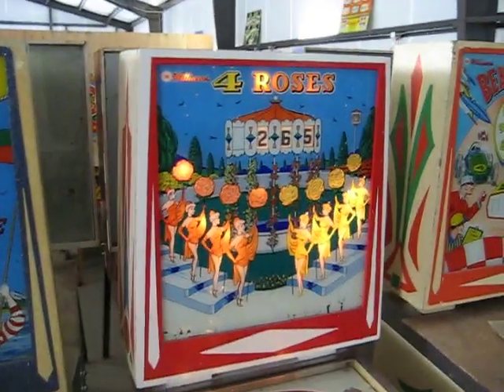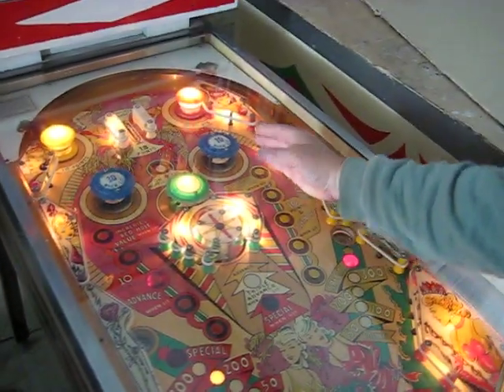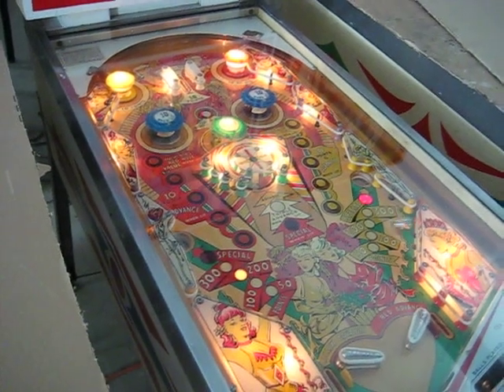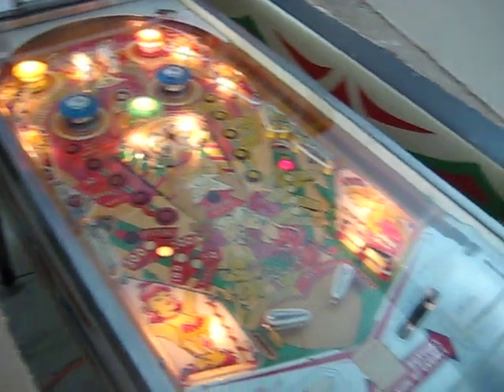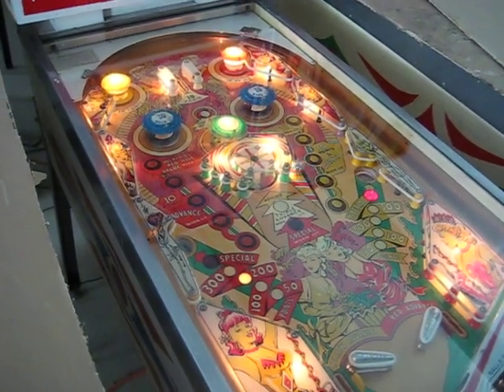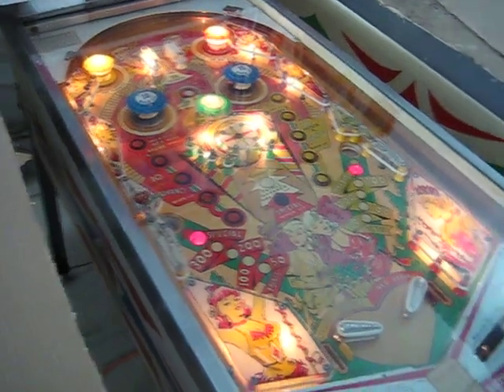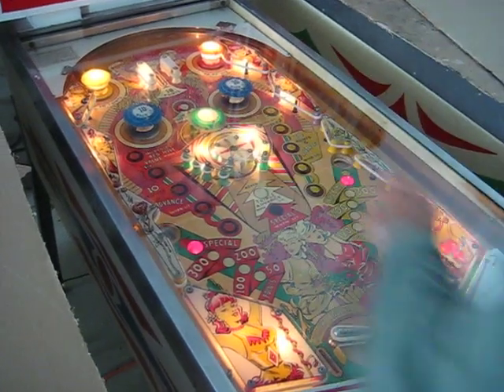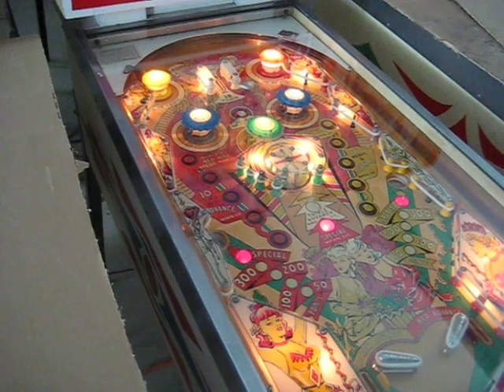Four Roses Williams pinball machine 1962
This is a Four Roses Williams pinball made in 1962.  This was recorded at a private collector's house.

Sam Harvey gives instructions on how to play, and his comments on how his performance was.  Go Sam!

Recorded in 640x480 at 30fps with a digital camera.